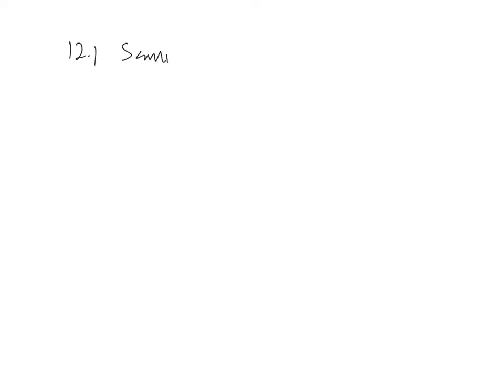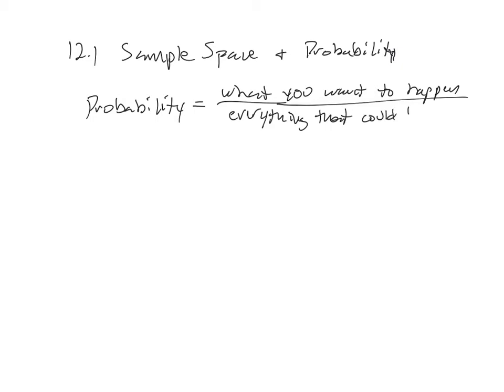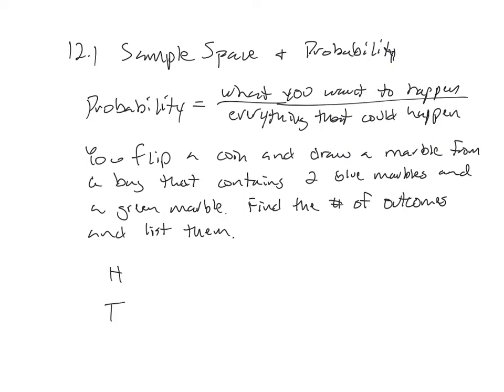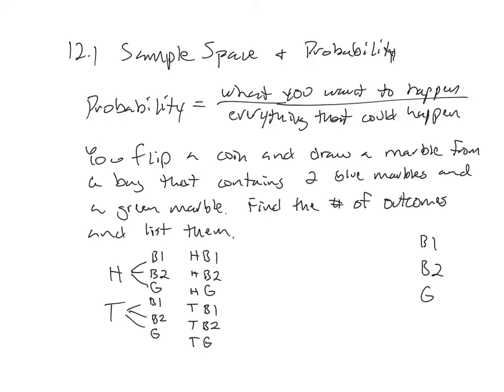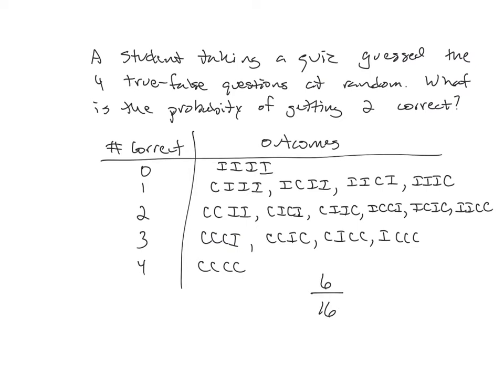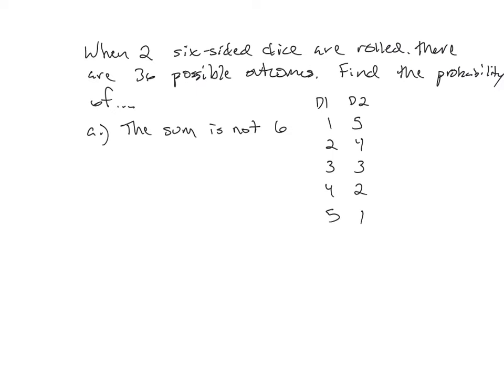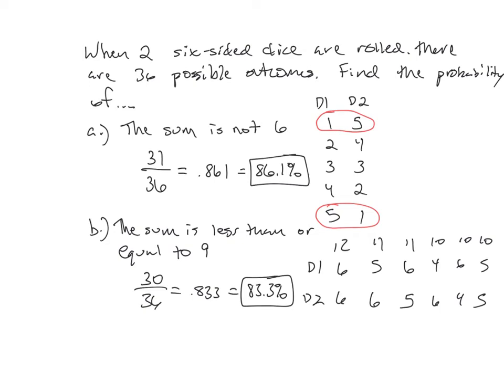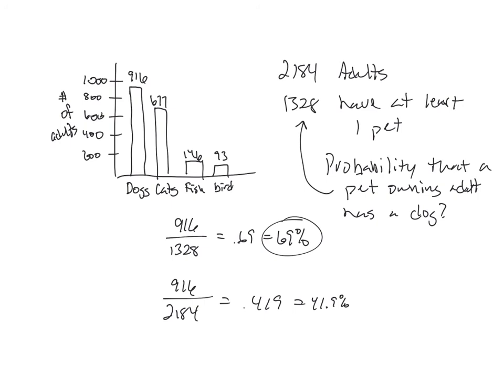May 10 Geom